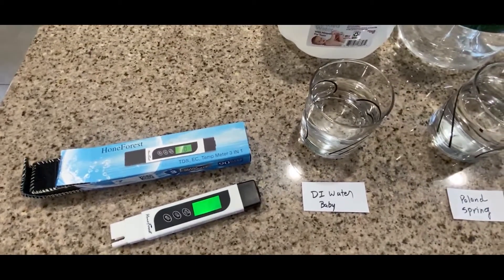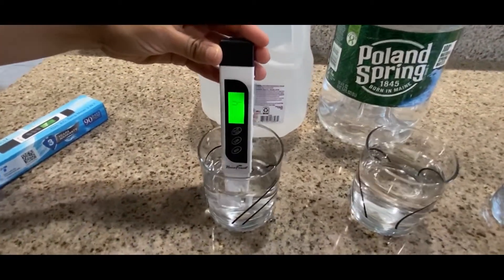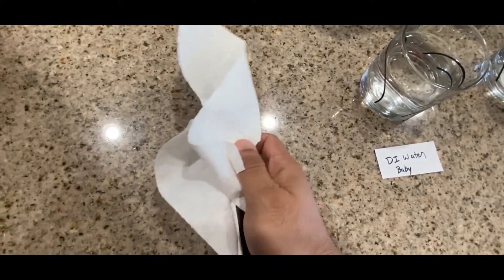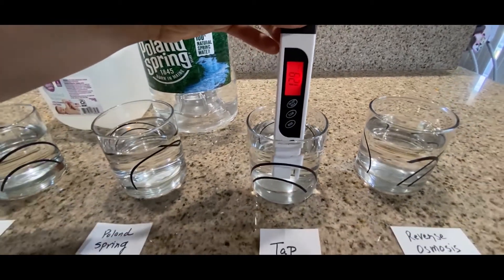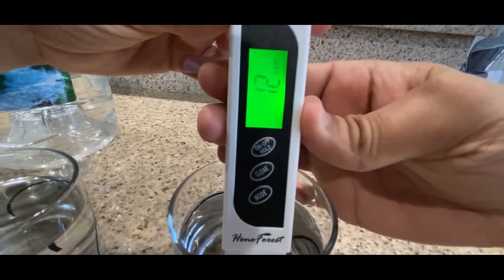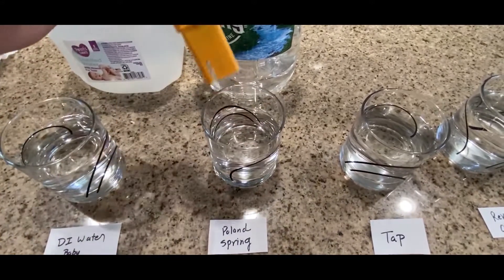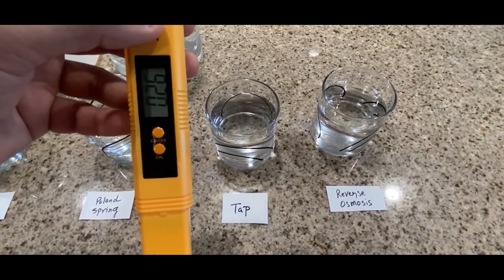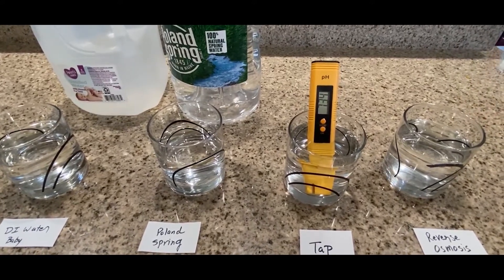Water TDS & PH Test | RO vs DI vs Poland Spring vs Tap Water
measuring Water TDS & PH Test  | RO vs DI vs Poland Spring vs Tap Water. I will be measuring total dissolved solids in water for Reverse osmosis vs Distilled water vs Poland Spring.

TDS meter
PH meter
Reverse Osmosis